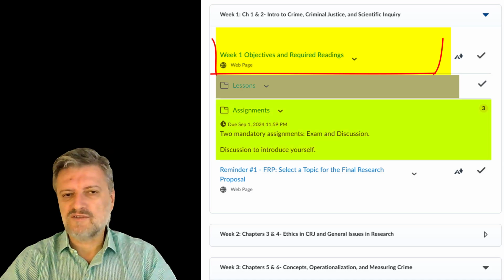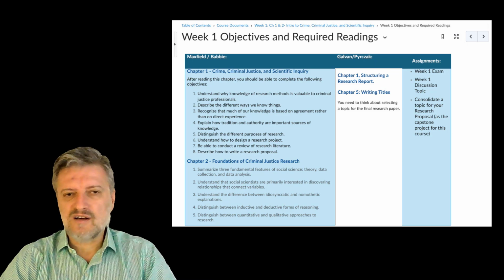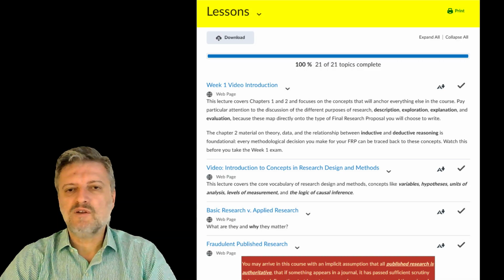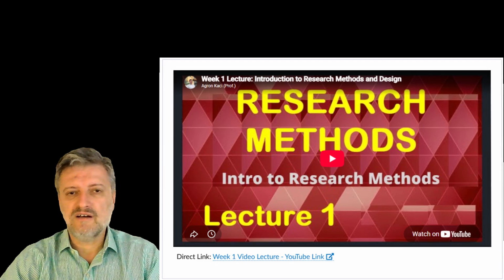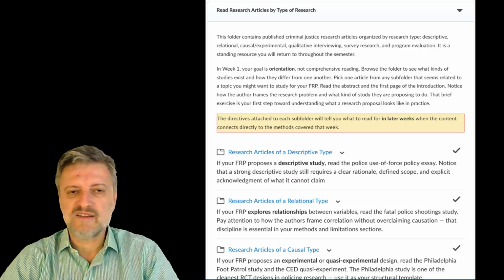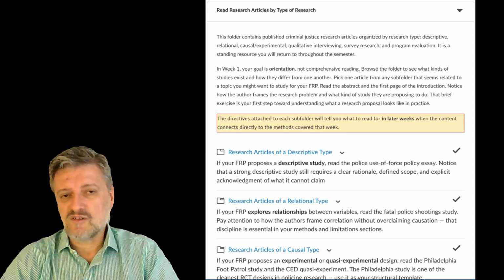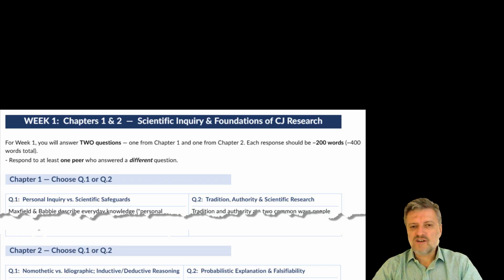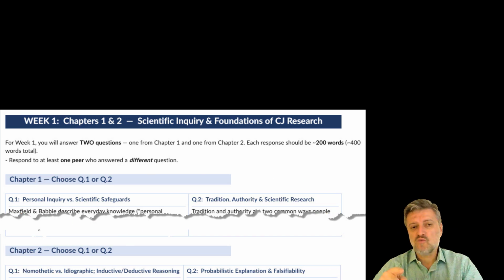CRJ715- Week 1 Announcement Video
For students of my class only.